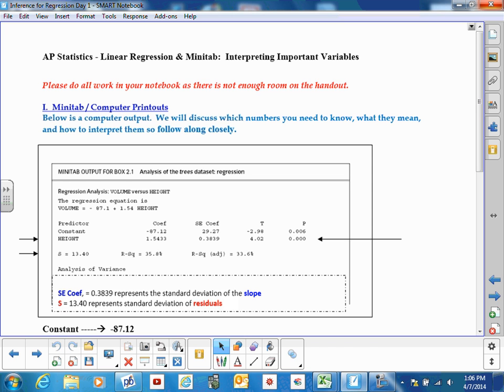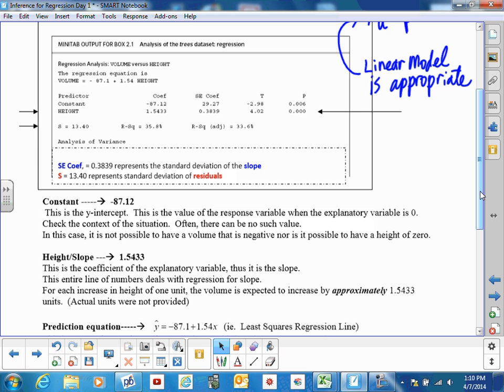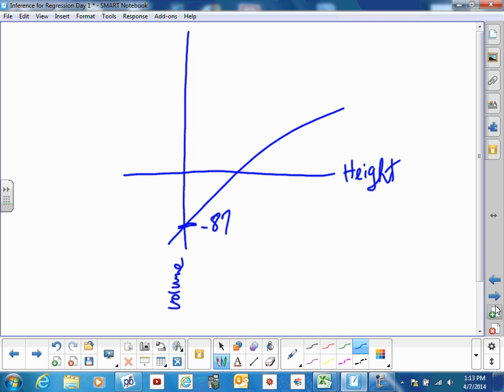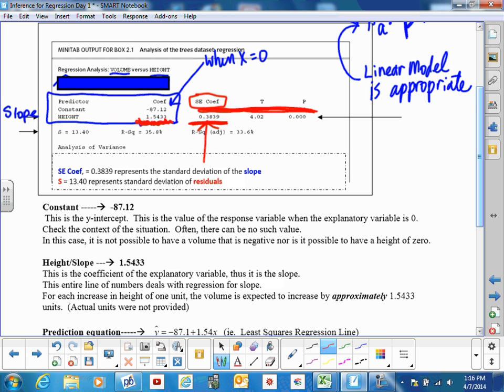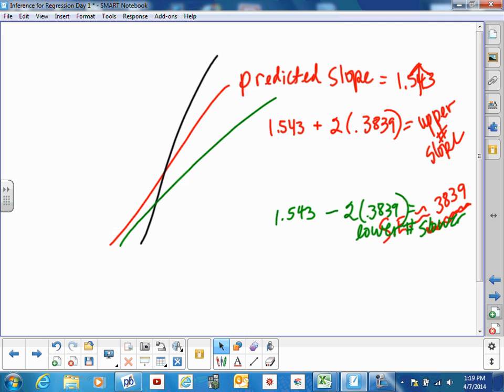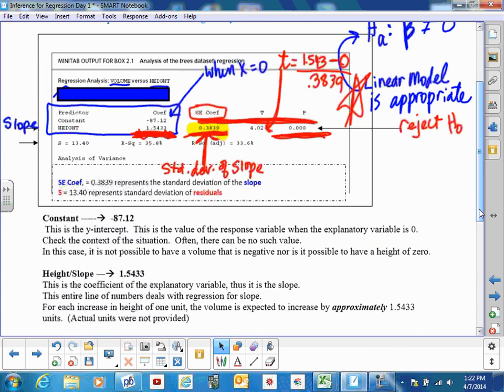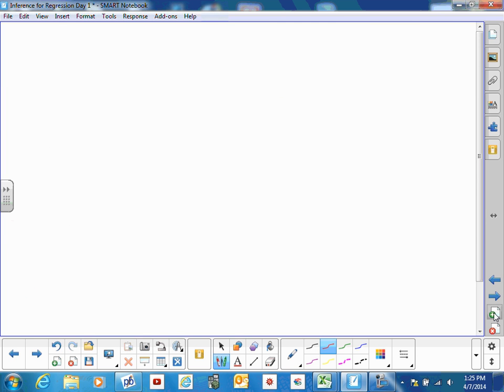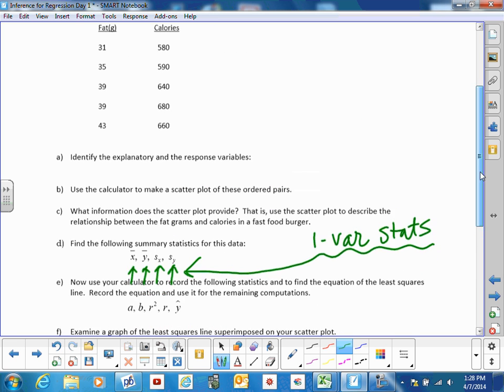Chapter 27 Notes, Part 2 Basics of Linear Regression t test